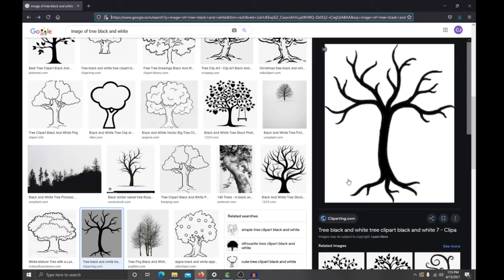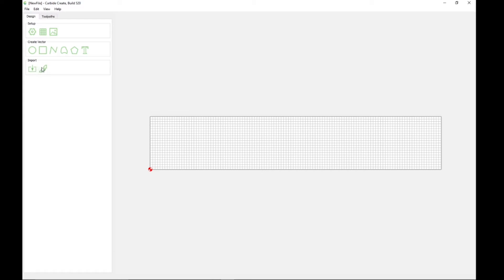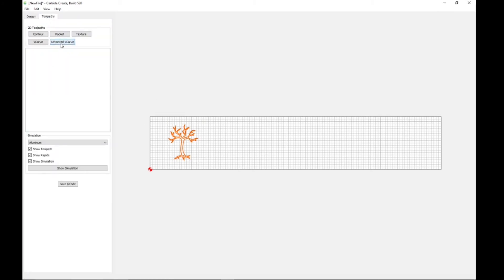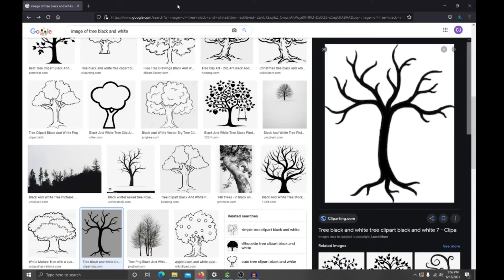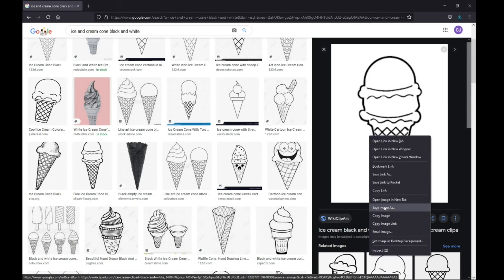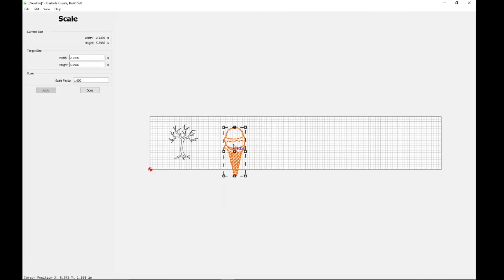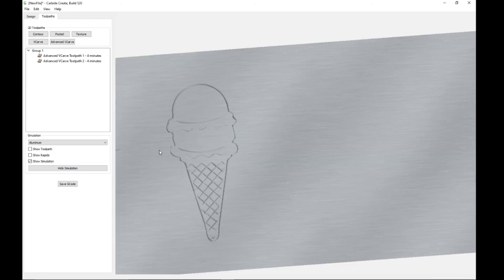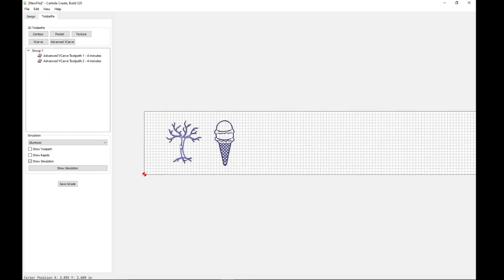How to import images into Carbide Create - Easiest Method